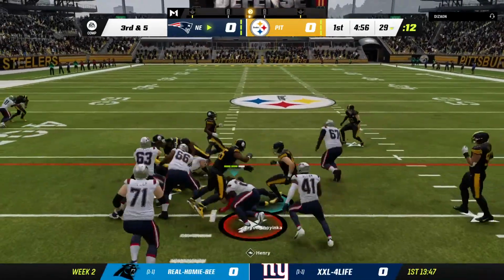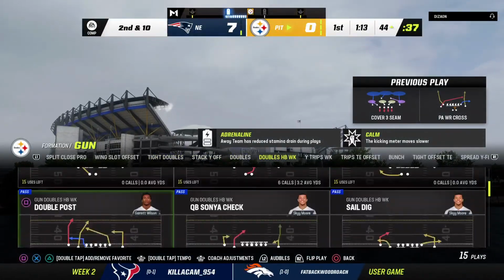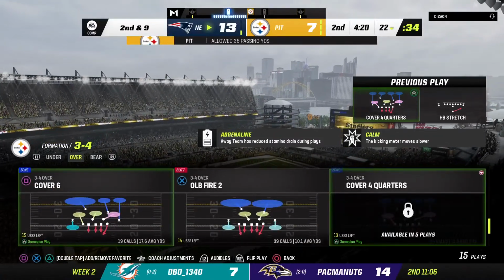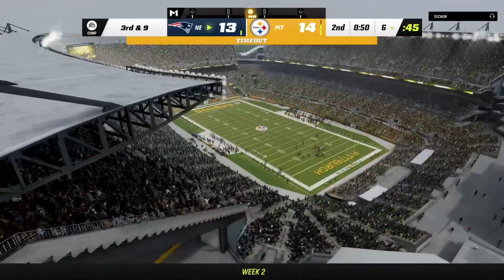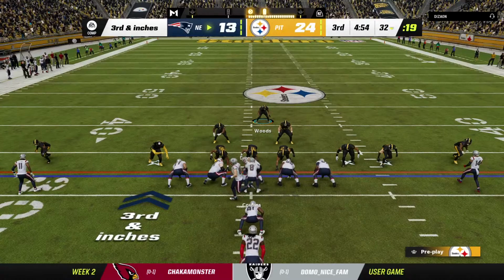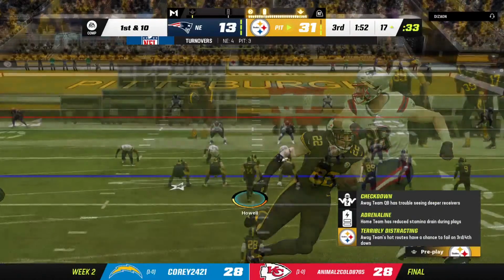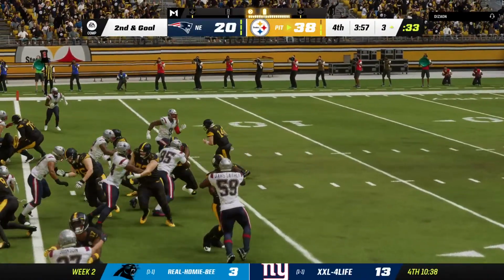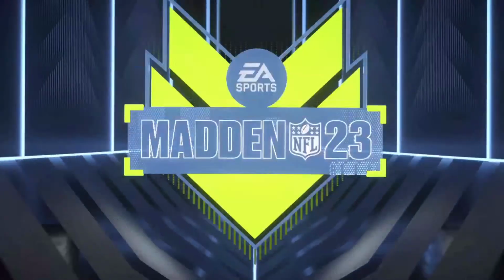Steelers CFM week 2